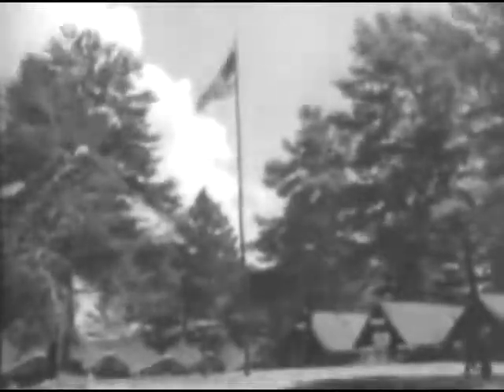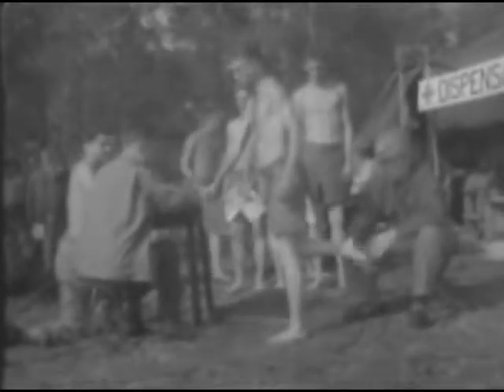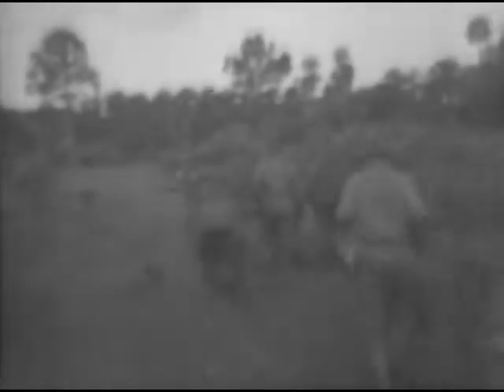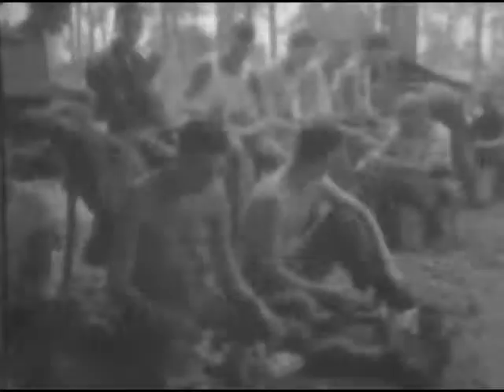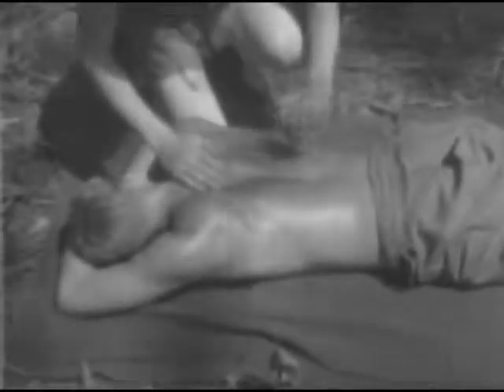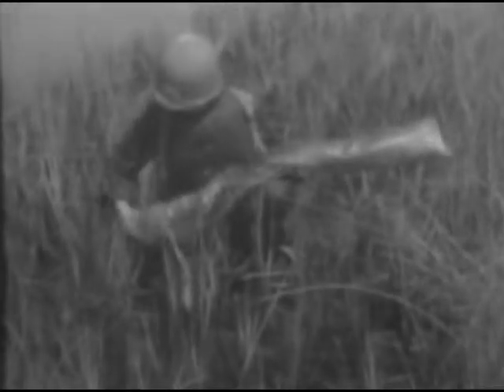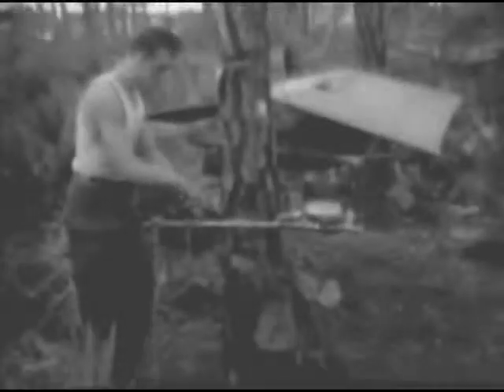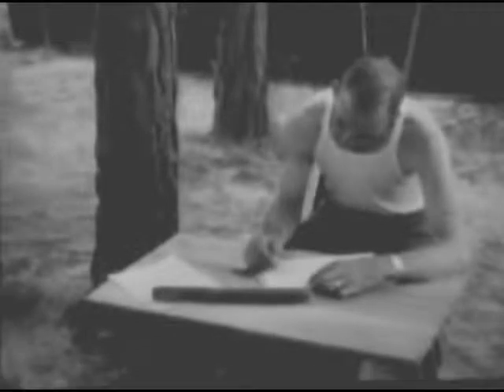CLOTHING, EQUIPMENT, AND RATION PROBLEMS IN THE TROPICS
Various Quartermaster items are tested near Indian Bay, Florida. Reel 1, troops to be used in the tests are given physical examinations. Men, supplies, and equipment are assembled at the test area. An amphibious landing is staged to determine the effect of salt water on clothing and metal. Reel 2, an operation base is set up for a 20-day problem. Machete knives, jungle sleeping bags, emergency rations, mosquito repellents, footwear, floatation bladders, and waterproof rifle covers are tested. Reel...

Date: ca. 1939 - ca. 1945
Creators: Department of Defense. Department of the Army. Office of the Chief Signal Officer. 9/18/1947-2/28/1964 (Most Recent)
From: Series: Film Bulletins, ca. 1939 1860 - ca. 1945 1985
Record Group 111: Records of the Office of the Chief Signal Officer, 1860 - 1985
localIdentifier: 111-FB-189
naId: 24566